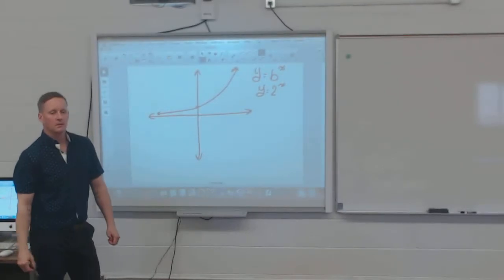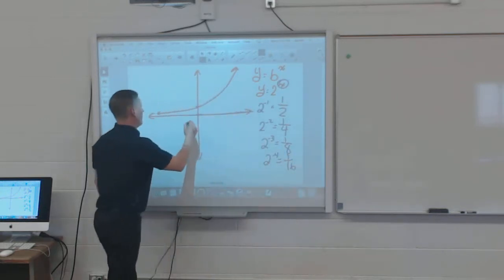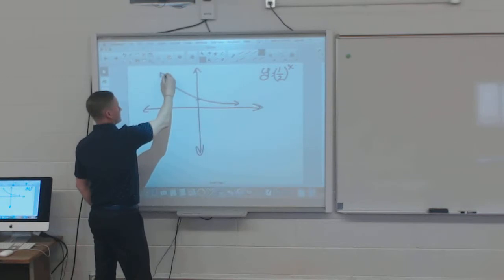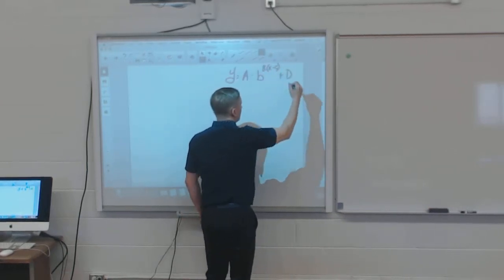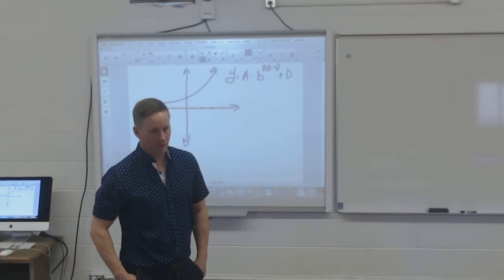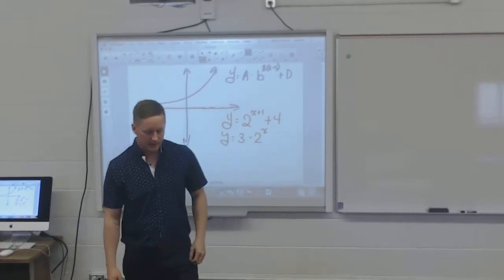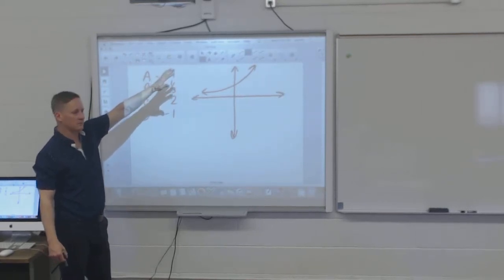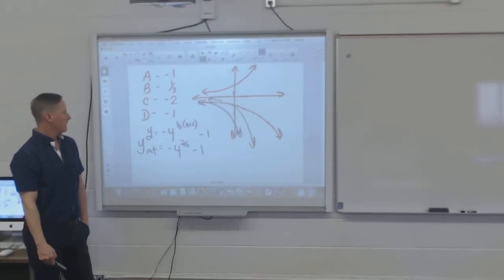7 1, 7 2 Exponential Functions